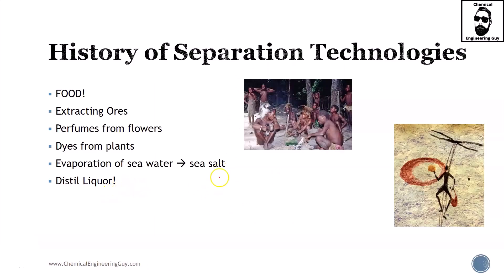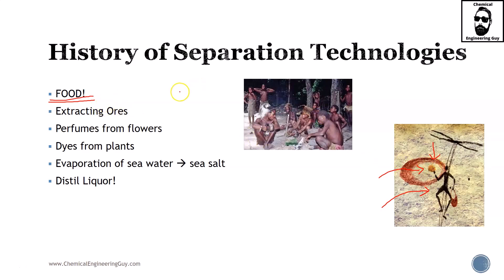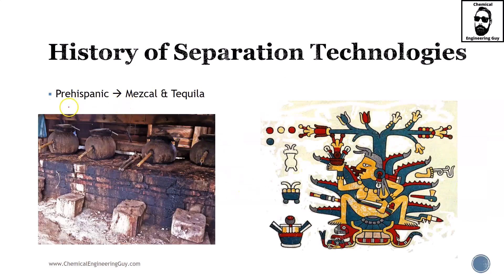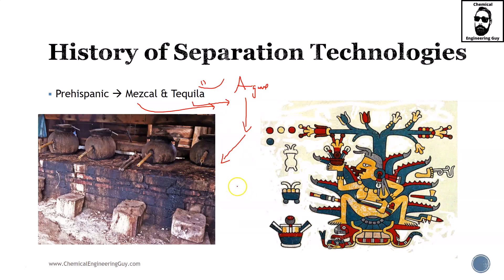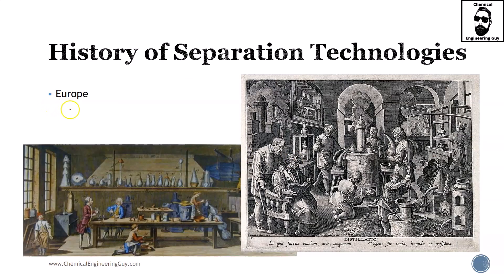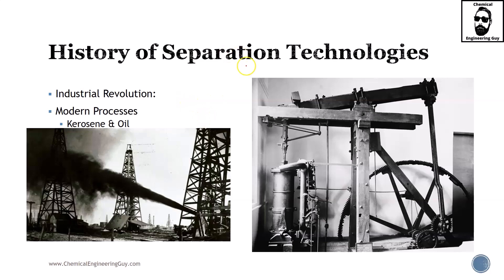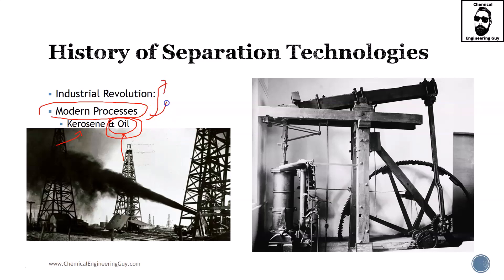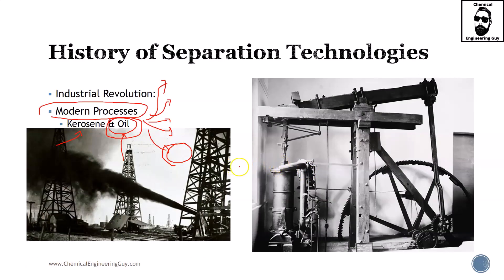History of Separation Technologies - Common Processes & Products (Lec018)